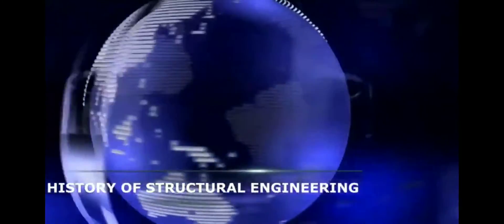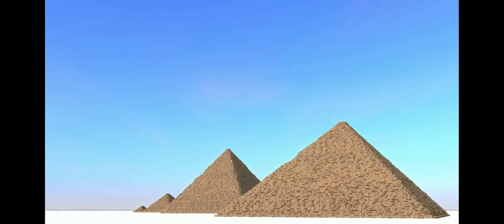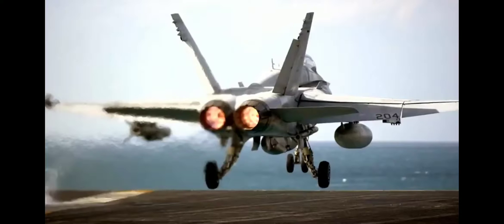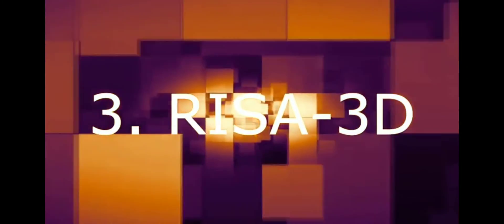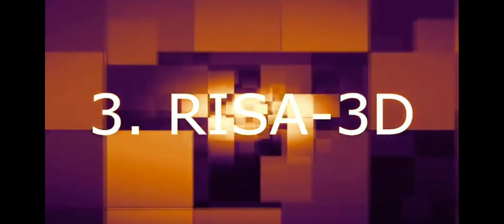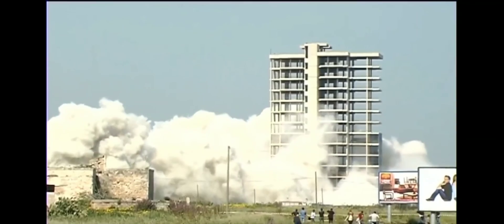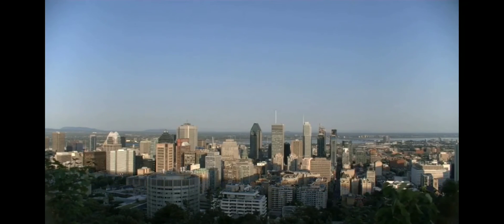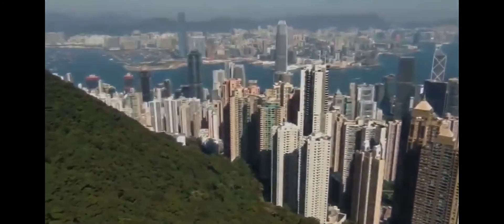Structural Engineering - Scope, salary, Educational qualification, Full Details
for more latest update.